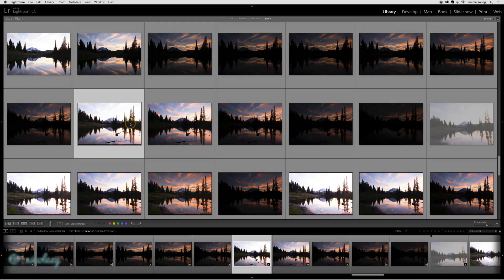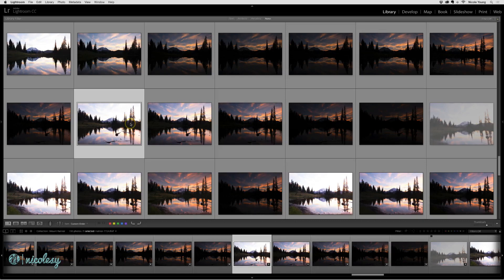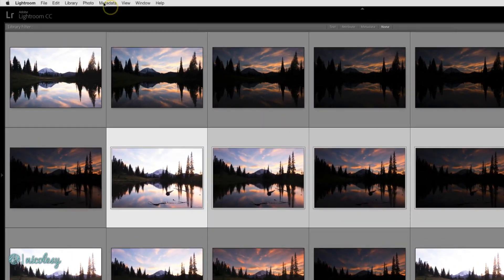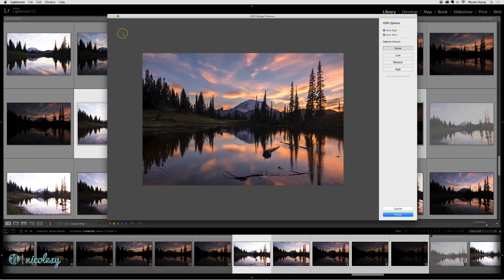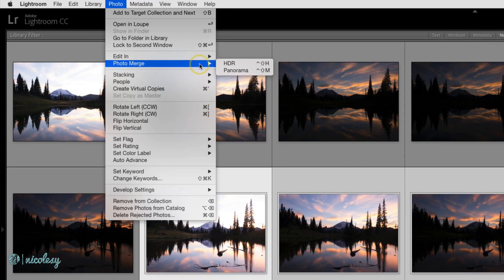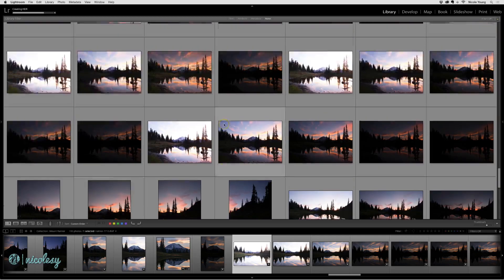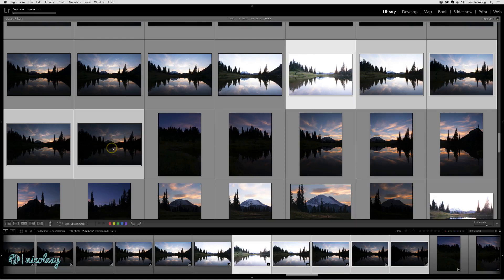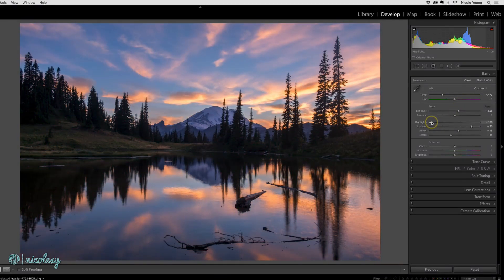Merging HDR files in Lightroom Classic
Lesson 3.20 — When you photograph several high-dynamic range photos (HDRs), it can take time to process them one at a time through Lightroom’s photo editor. With this method, you can queue several of these processes at once and let them develop in the background.

My camera gear*: